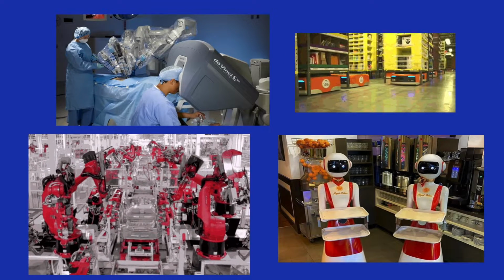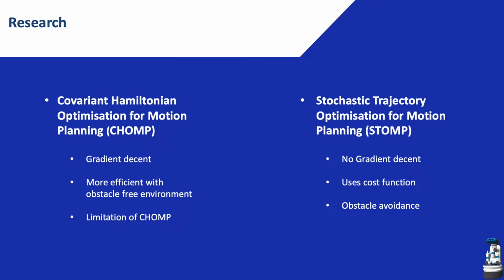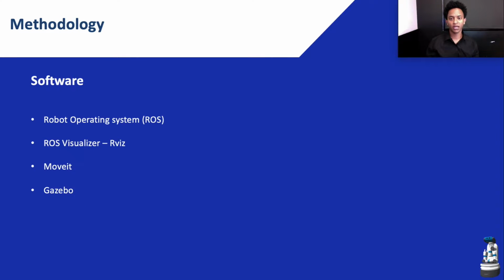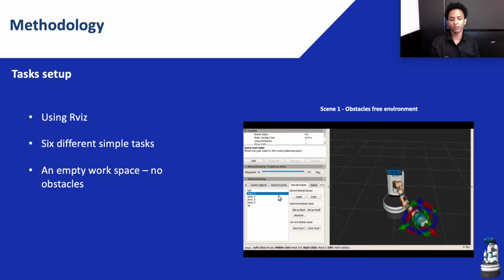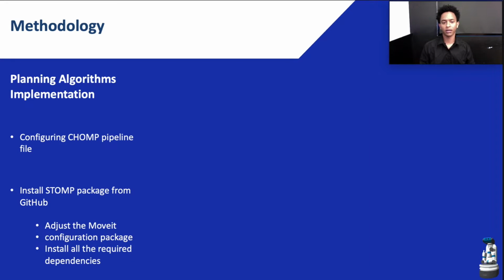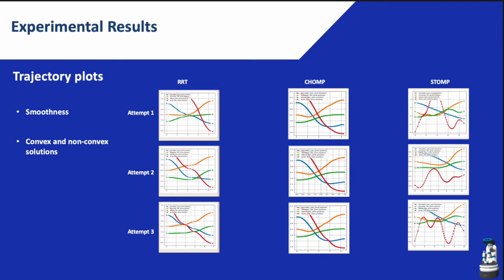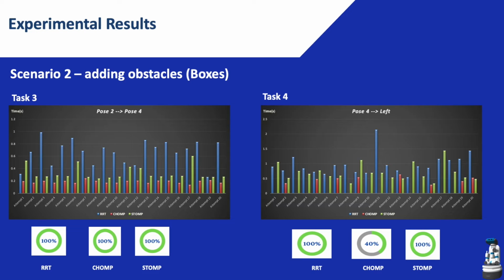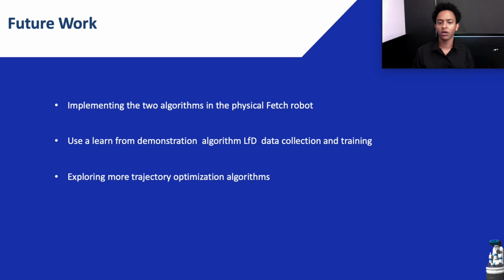Joint Space Trajectory Planning for the Fetch Robot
Final year video presentation